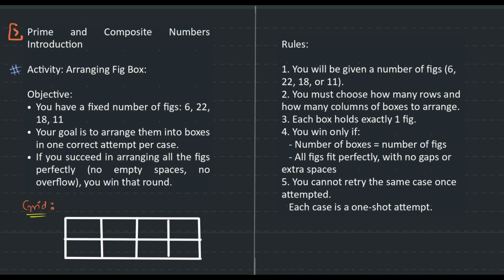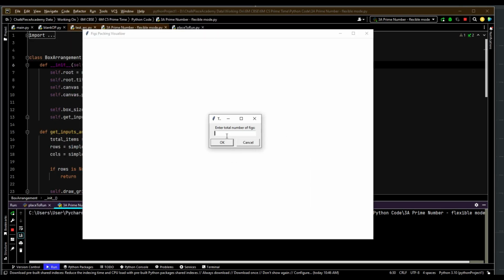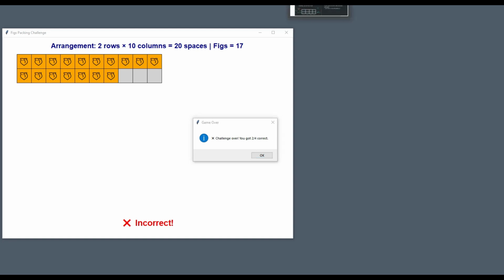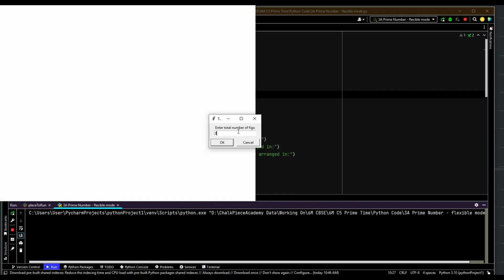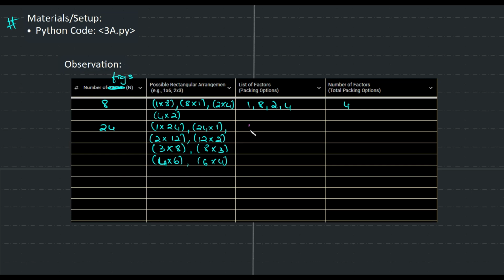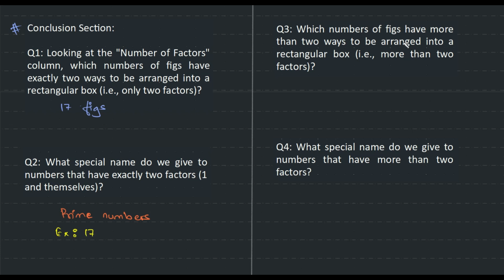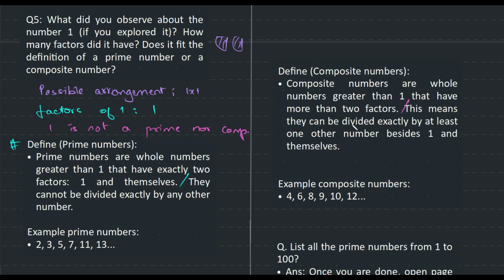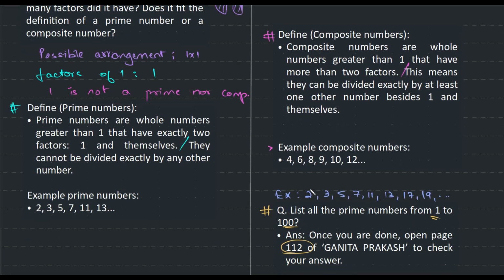03 F1 A1 Prime and Composite Number